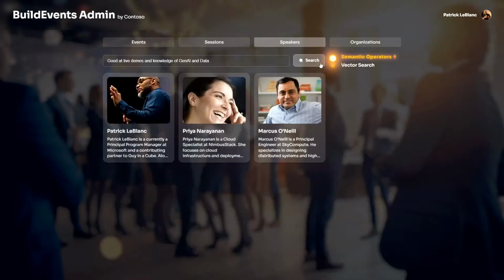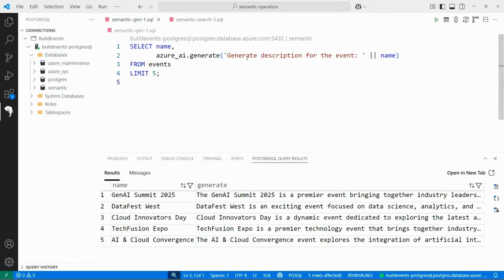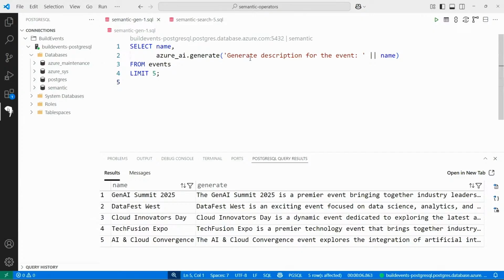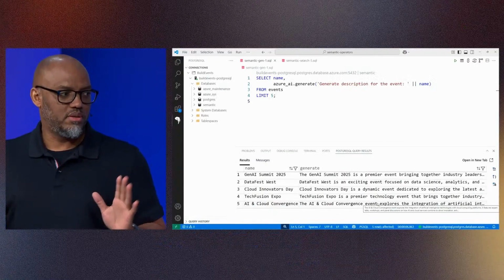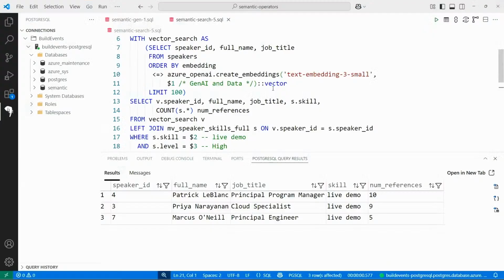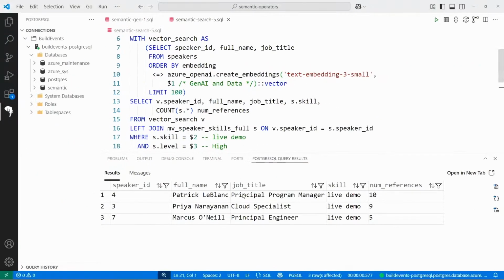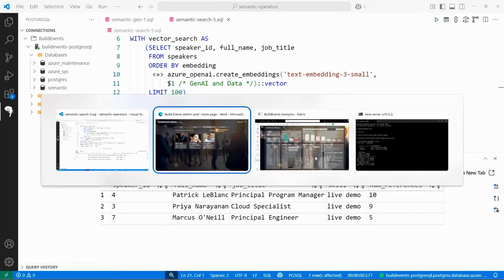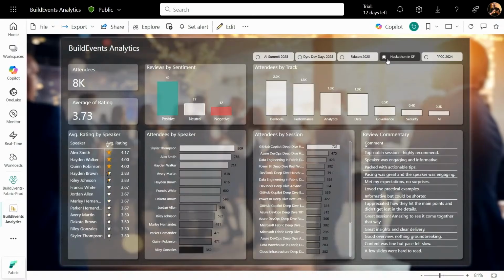Microsoft Build 2025 Keynote | Patrick LeBlanc Demo, Principal Program Manager at Microsoft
Patrick LeBlanc, a Principal Program Manager at Microsoft with expertise in SQL Server and business intelligence, delivered a demo at Microsoft Build 2025 (May 19–22, 2025, Seattle) as part of a session titled "Experience the Power of SQL and Power BI with Microsoft Fabric." Co-presented with Bob Ward, the demo probably demonstrated how Microsoft Fabric integrates SQL Server and Power BI to streamline data management, enable advanced analytics, and foster collaboration among data professionals. The session likely included practical examples, such as creating interactive reports or dashboards, emphasizing Microsoft Fabric’s role in unifying data workflows.